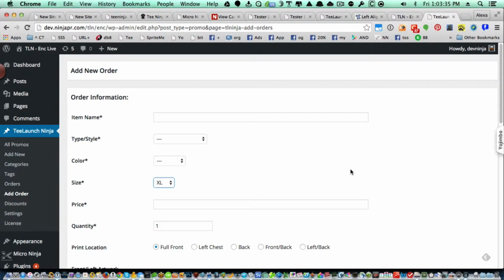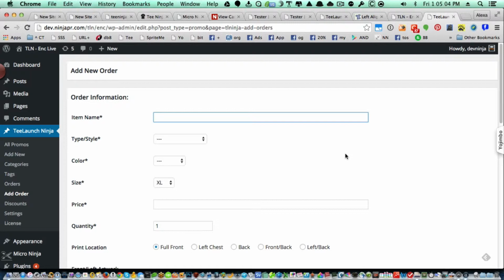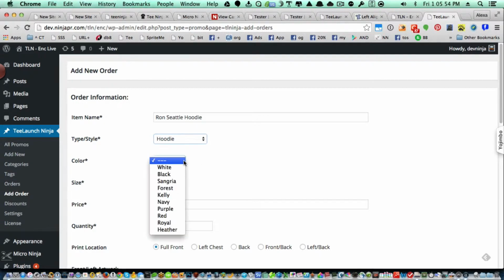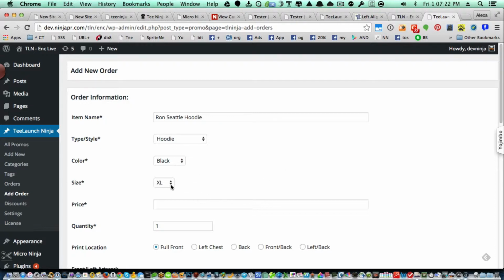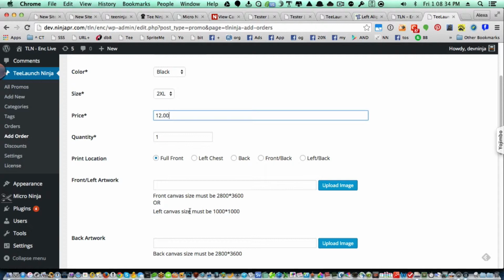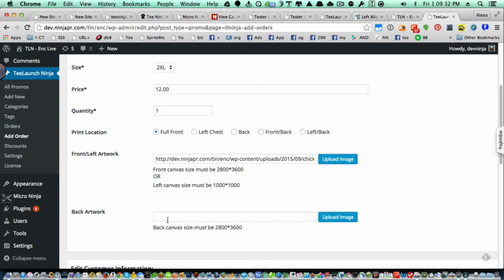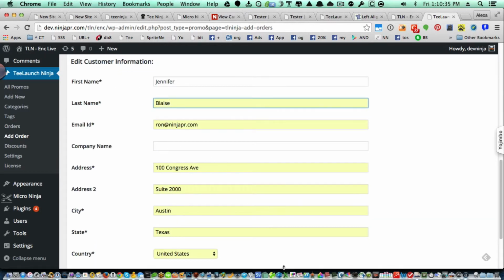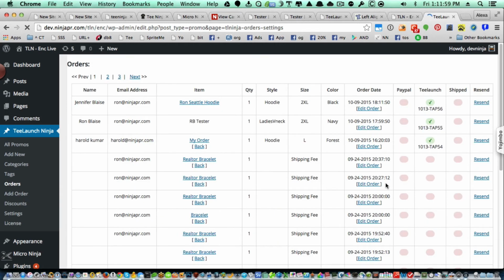TLN - Import Orders from Shopify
How to import orders from Shopify to get lower pricing via TLN API